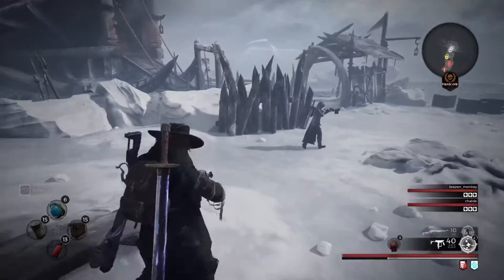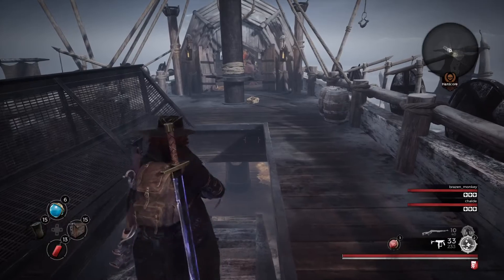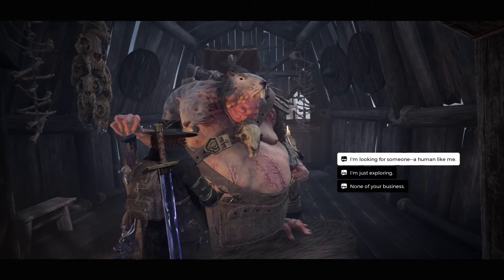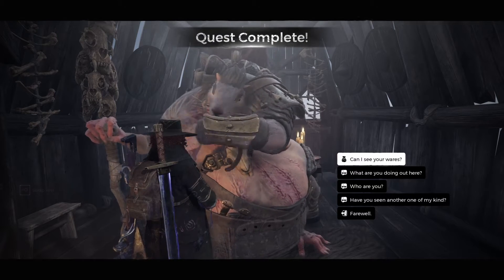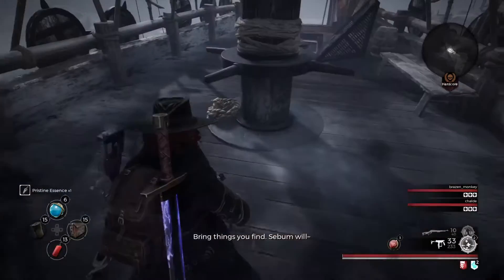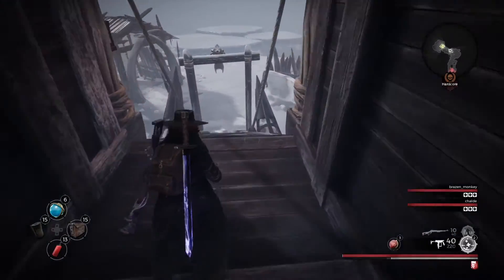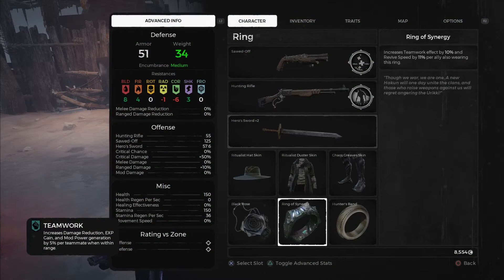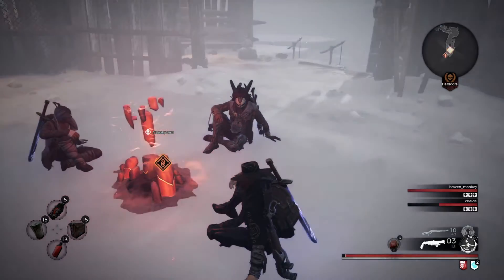Remnant: From the Ashes - How to get Ring of the Punisher from Hardcore Mode?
(1) Start new Hardcore Mode Character (or continue with existing).
(2) Play Adventure on Reisum Normal difficulty (Solo or Co-Op with friends).
(3) Don't upgrade any Weapons or Armor (recommended mixed Armor based on benefits).
(4) Collect additional gear that might help you if low risk like getting Warlord Armor (0:10).
(5) Beat 1 Dungeon Boss, if even necessary.
(6) Beat World Boss (8:00).
(7) Load up other / main character to receive Account bound Ring of the Punisher.